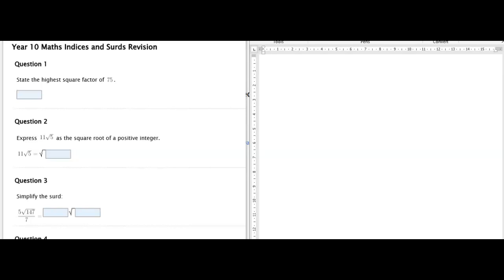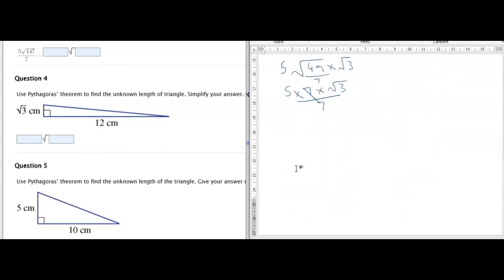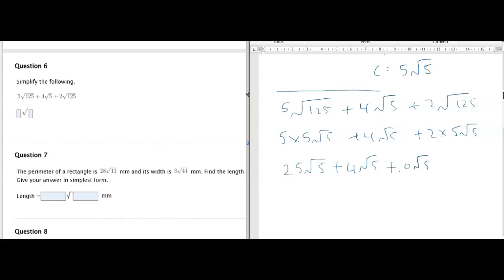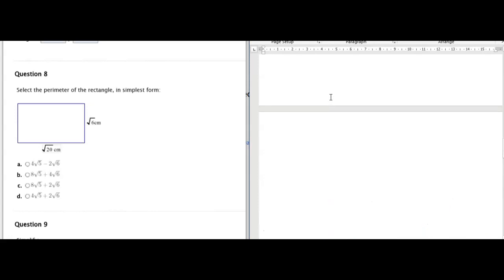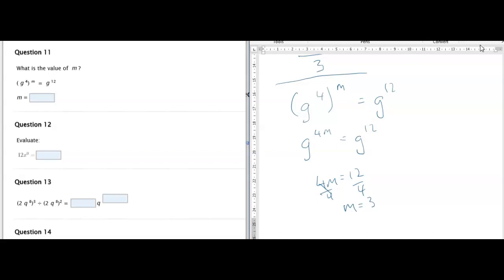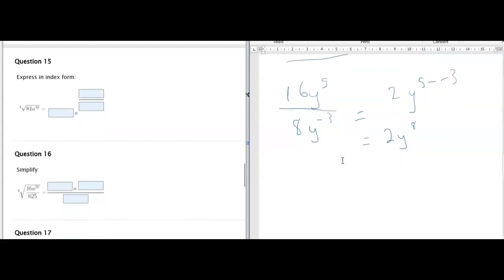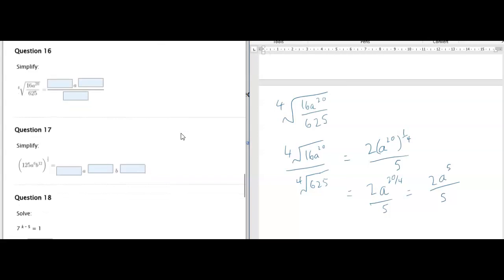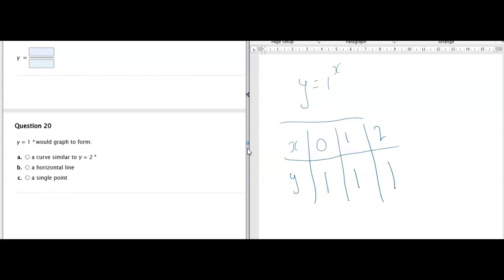Year 10 Maths_Indices and Surds Revision solutions